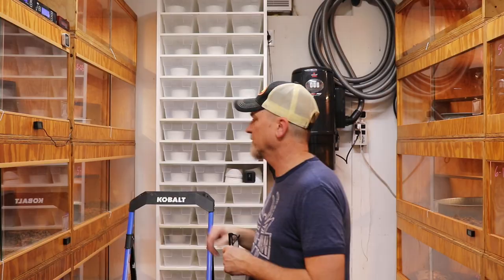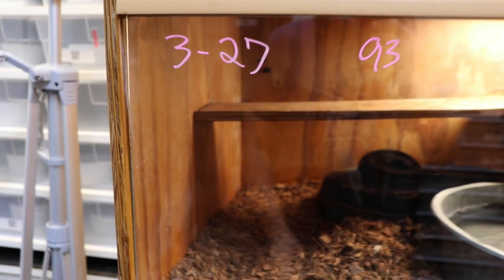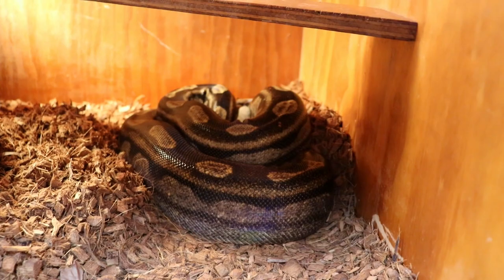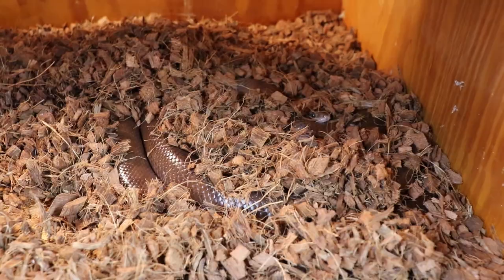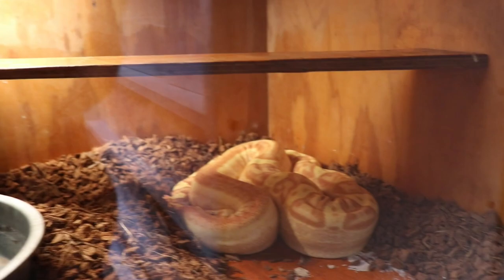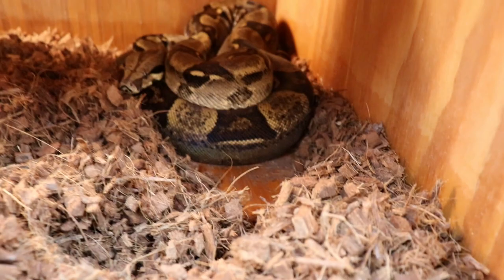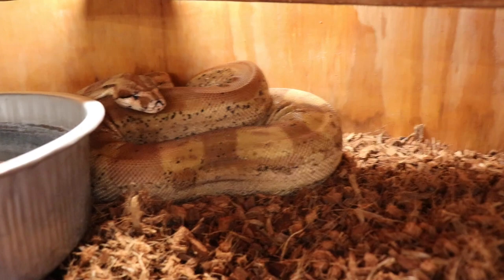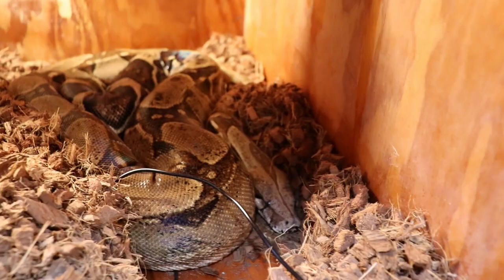Boa Breeding 2023....What's Cooking?